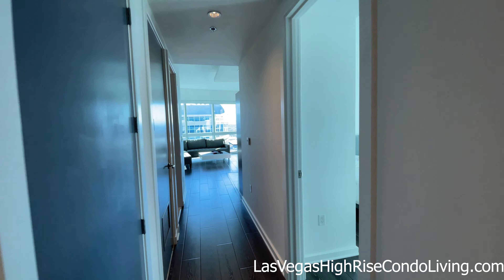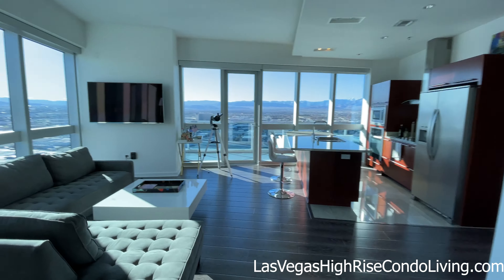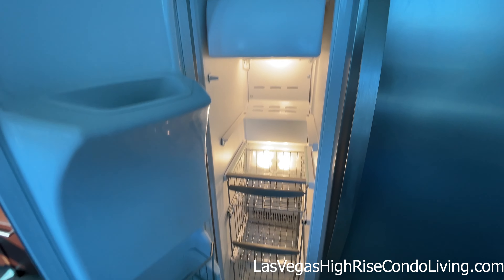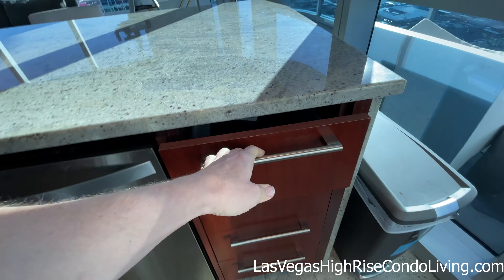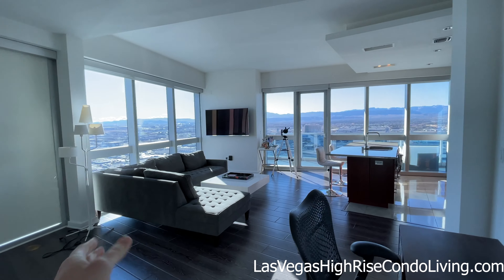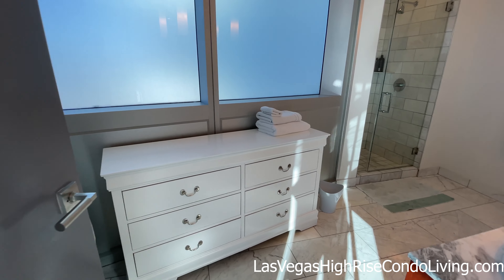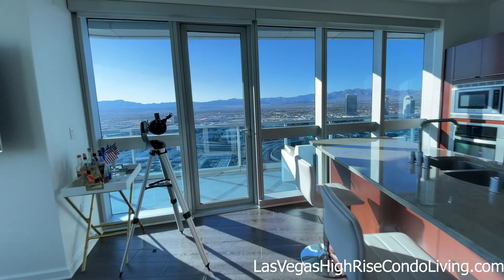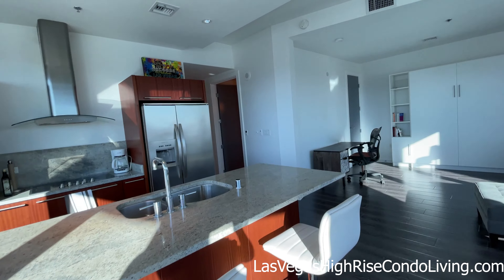The Martin Las Vegas K Floor Plan High Rise Condo Walk Through Moving to Las Vegas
Steven Khalilzadegan
Broker/Owner
Savi Realty

Hello, I am a Las Vegas real estate agent and an expert in high rise living on the Las Vegas Strip.

Follow as I walk through a corner One bedroom two bath high rise condo in The Martin Las Vegas! This corner unit is 1,052SqFt and has a 217SqFt balcony. South Strip views from the living room as well as views of the mountains and Red Rock national park! Thinking of moving to Las Vegas?